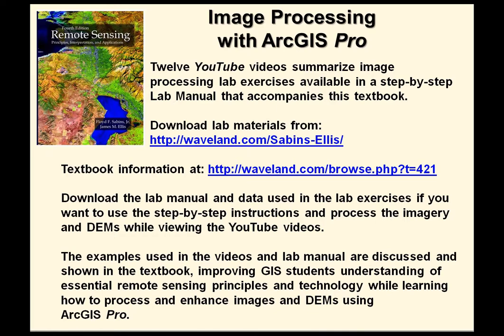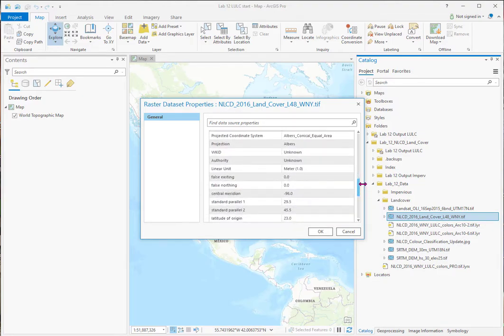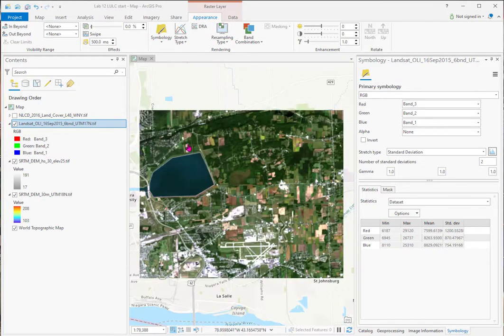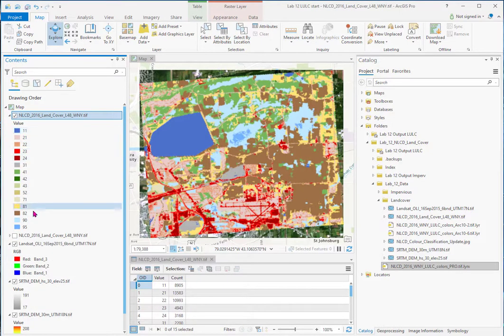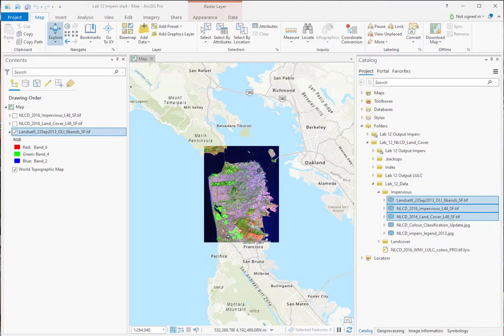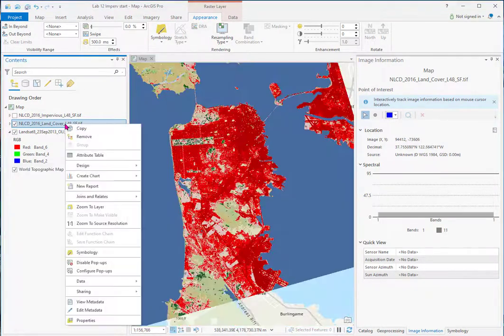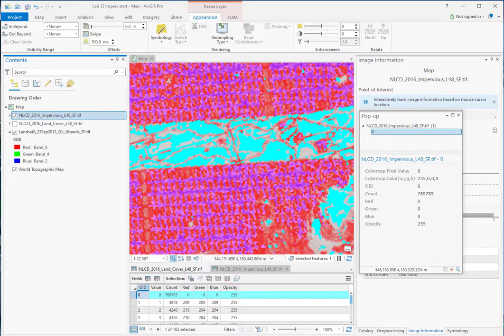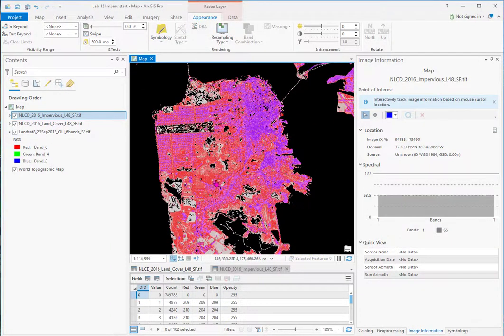Lab 12 National Land Cover Database (NLCD)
The National Land Cover Database (NLCD) is demonstrated in a rural-suburban agricultural community of western New York and in densely populated San Francisco.  The classes in the land cover and impermeability maps are examined and better understood with the use of satellite imagery and a DEM, and the Image Interpretation tool.